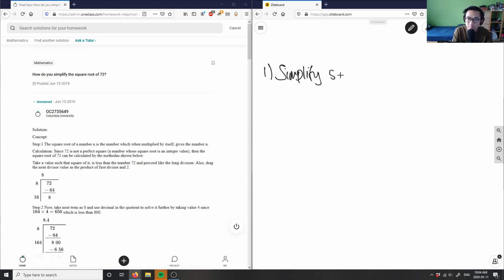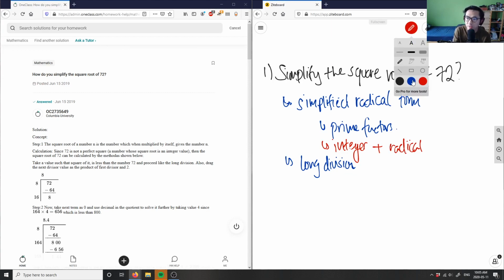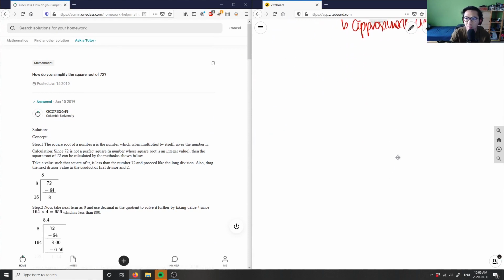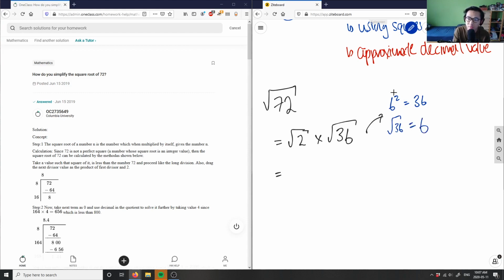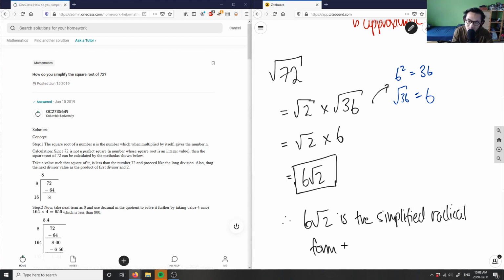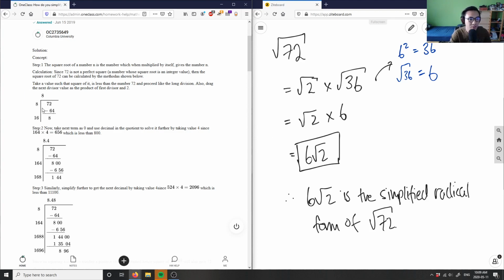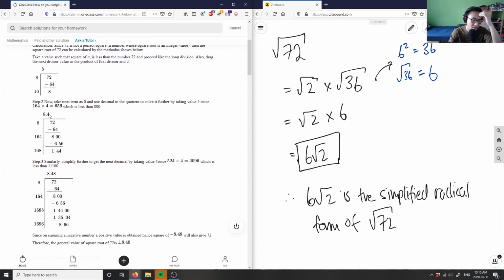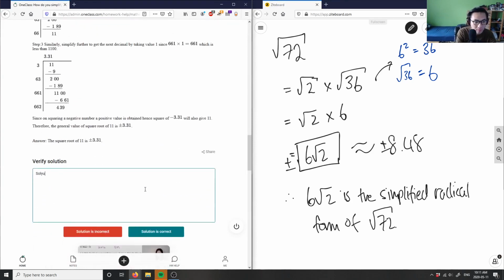How do you simplify the square root of 72?